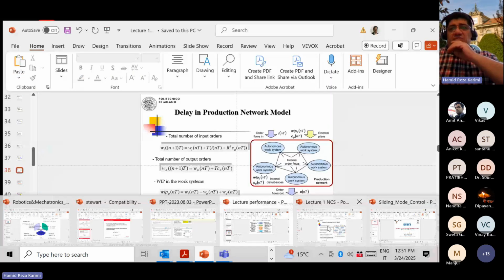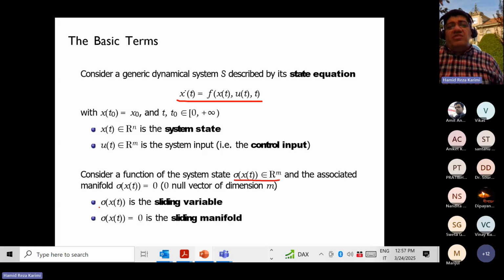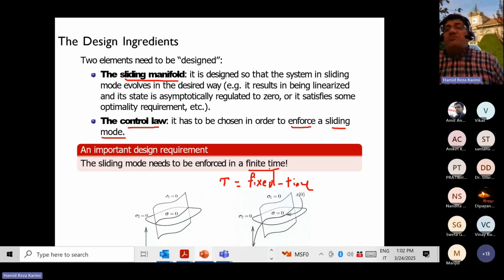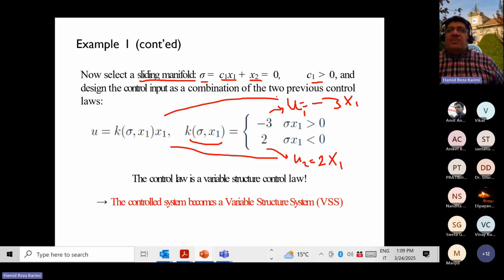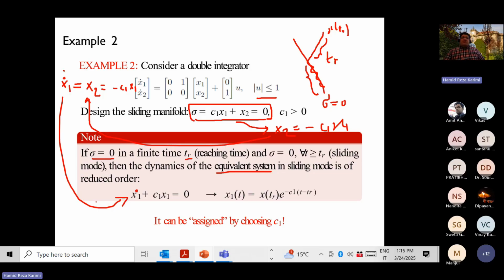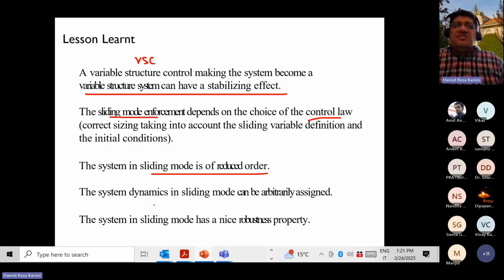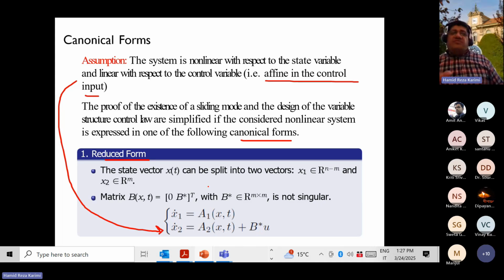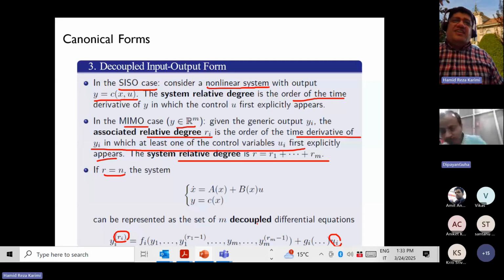L02 Introduction to Sliding Mode Control; Variants of SMC; Design and Applications